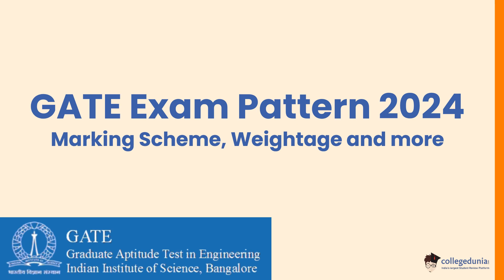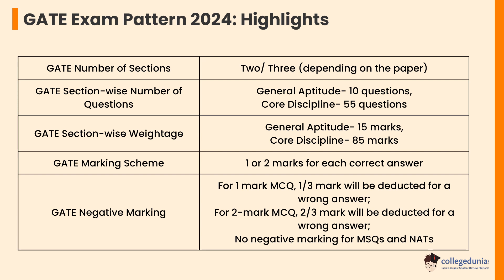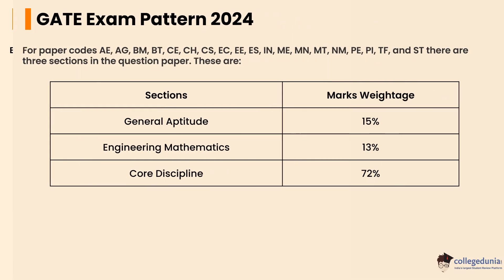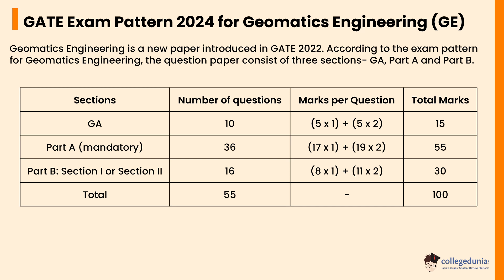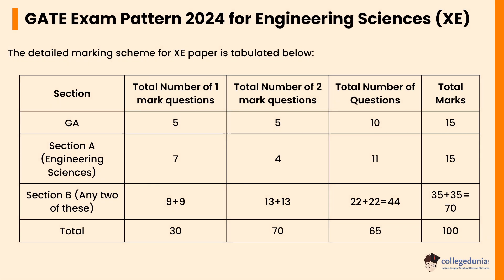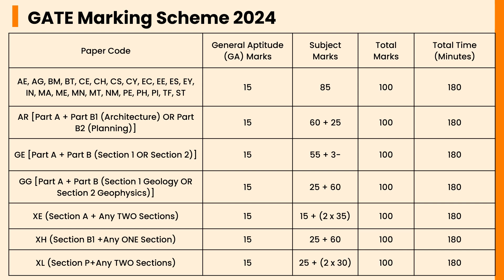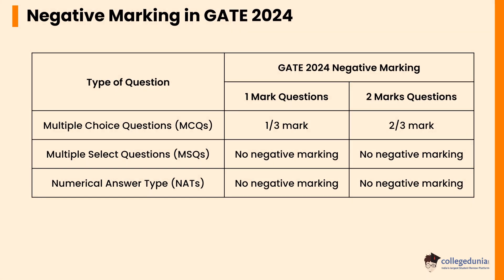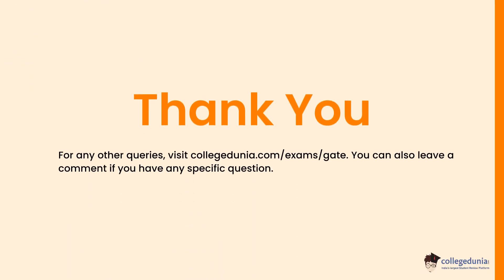GATE Exam Pattern 2024 | Weightage | Marking Scheme